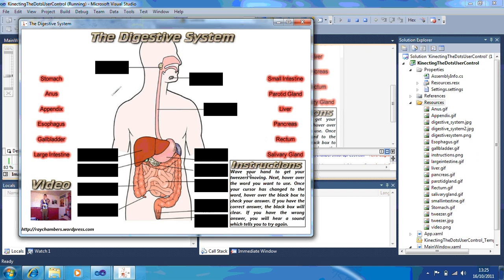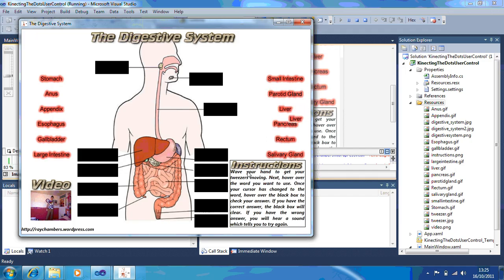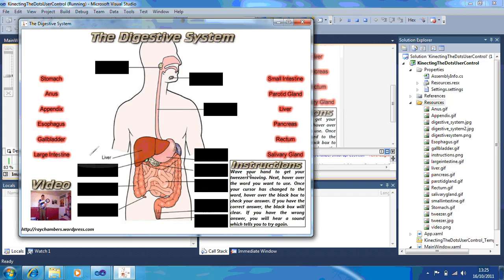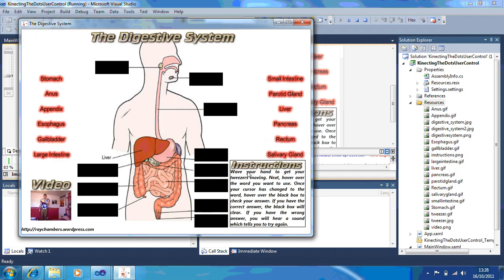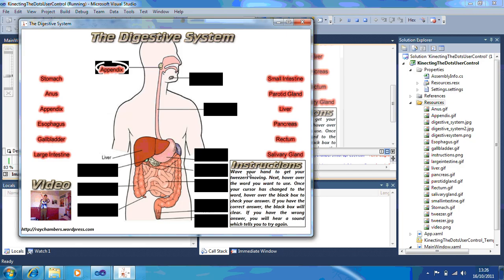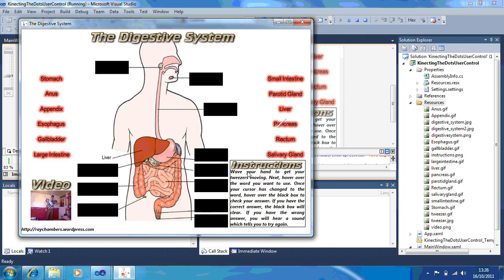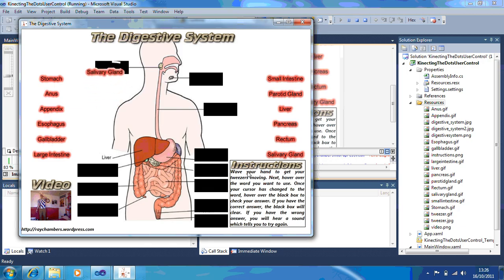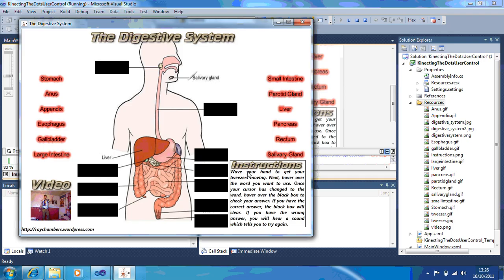Digestive System (Kinect In Science)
A small program I made for use with the Kinect. It will test a students knowledge of the different parts of the digestive system. Hopefully it will help them retain the knowledge of where everything is. For more programs check out my blog - There are a few more on there.